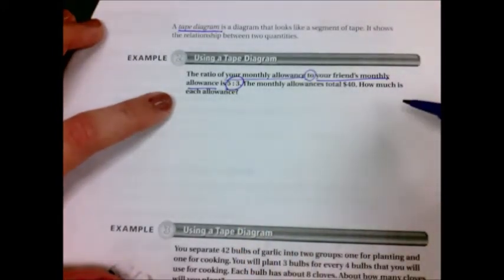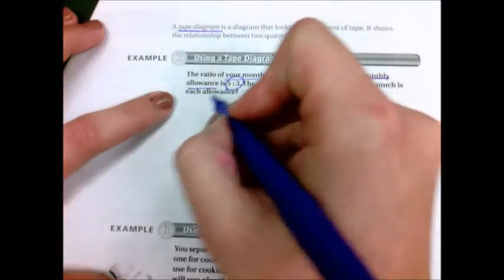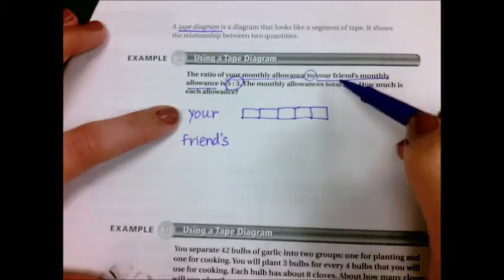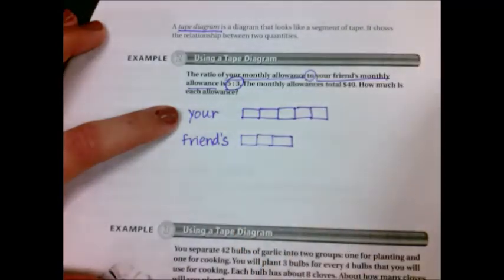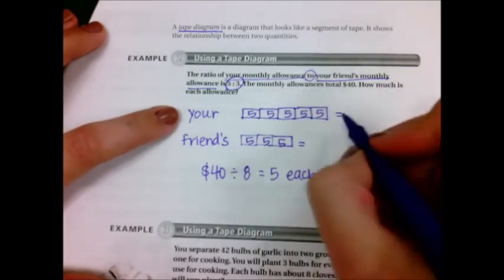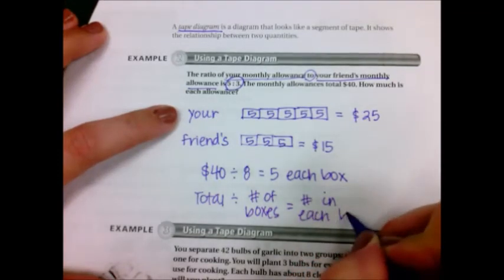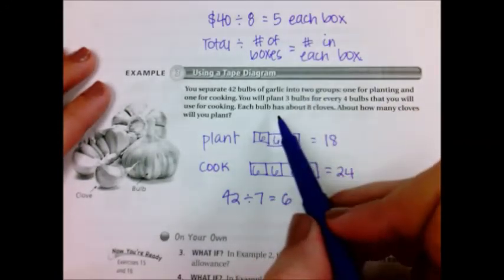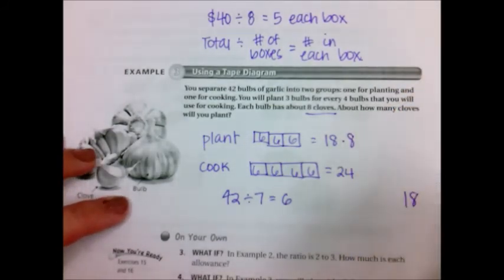5.1 Ratios and Tape Diagrams